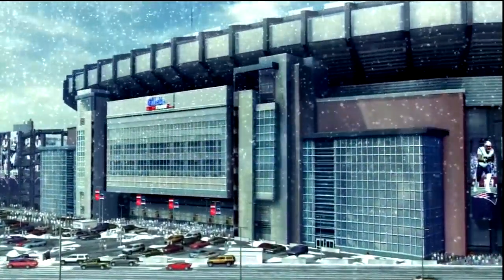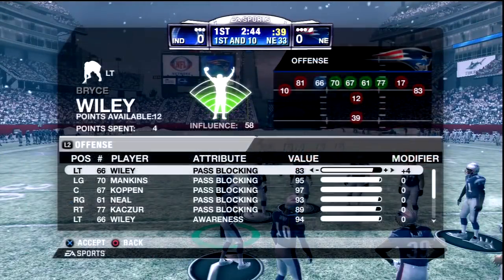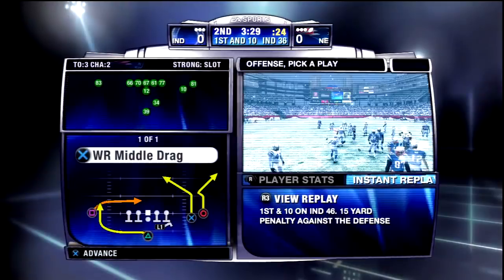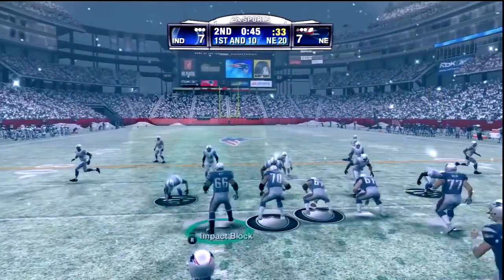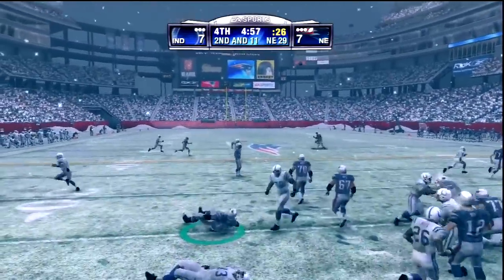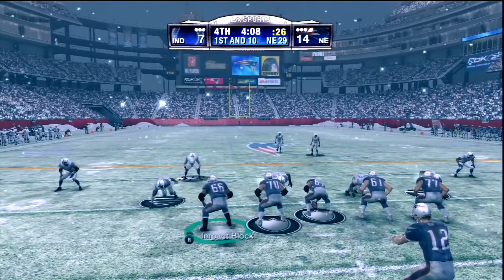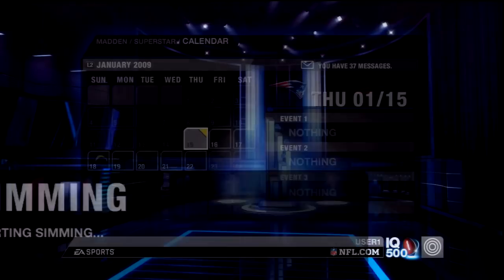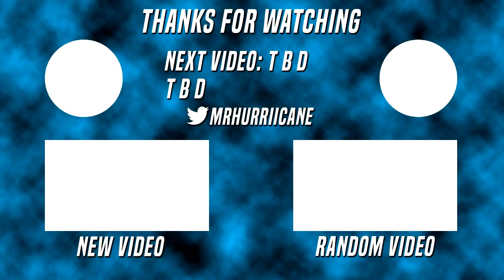The Playoffs Begin w/ Bryce Wiley! - Madden 09 Superstar Mode | Ep.10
Madden NFL 09 Superstar Mode Playing LEFT TACKLE!
You asked for more, and you're getting it.

On my MrHurriicaneLP channel I make sports gaming lets play series. My series focus on building teams and players from sports like baseball and football. I play games such as Madden 18, NCAA Football 14, Backbreaker, MLB The Show 17 and more.